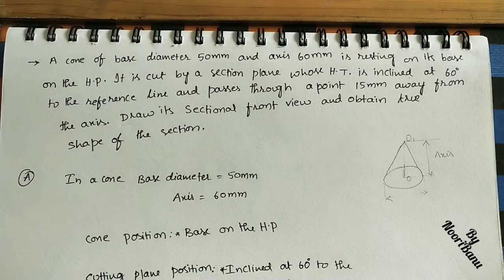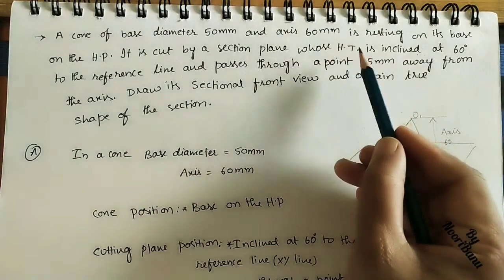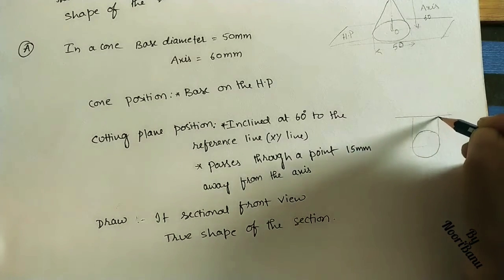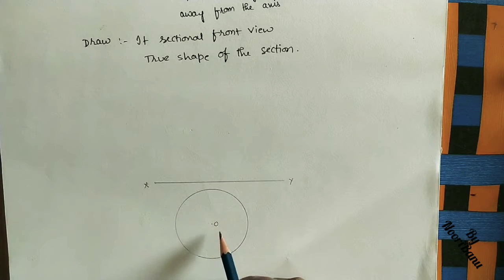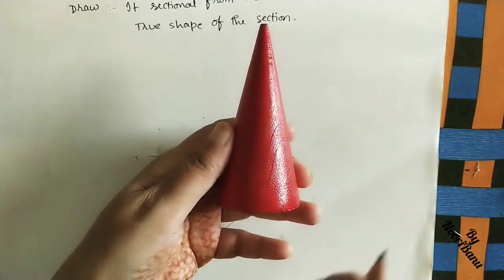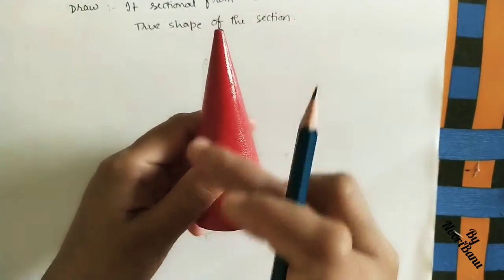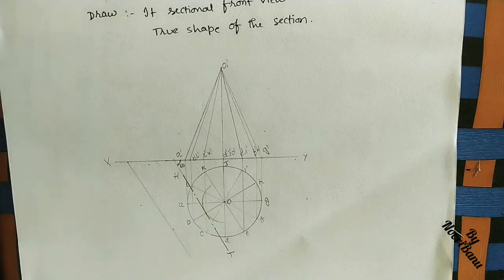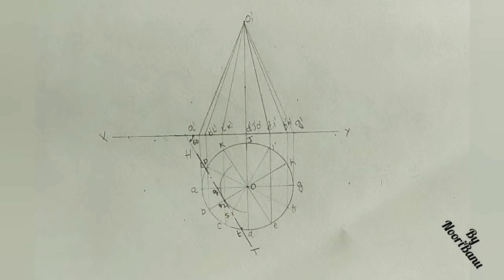Sections Of Solids: Cone with Inclined Cutting Plane with V. P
Sections Of Solids of a Square Pyramid with base Sides Equally Inclined to V. P & Cutting Plane with 3different Positions